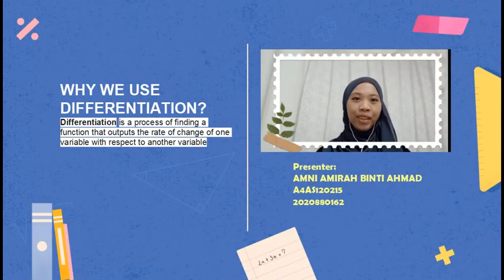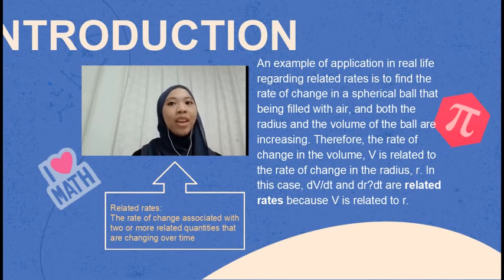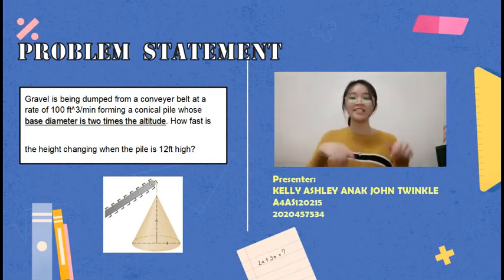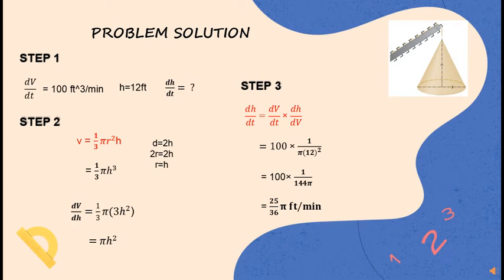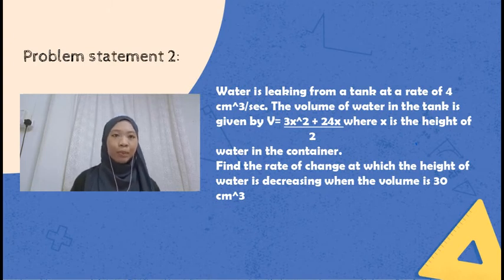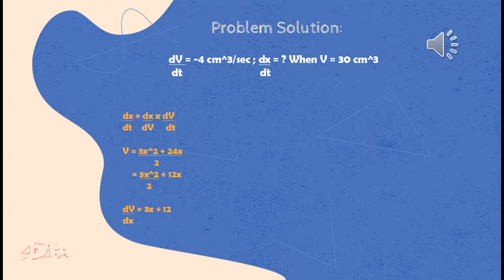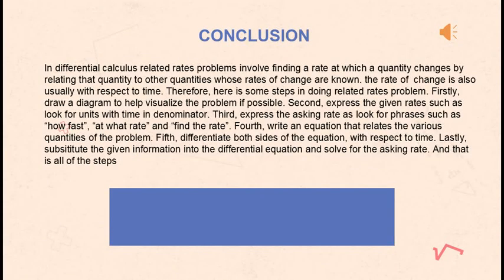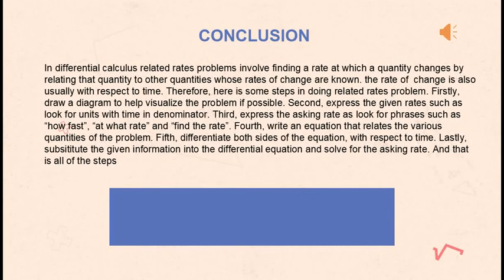MAT183_APPLICATION OF DIFFERENTIATION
Class: A4AS120215
Members:
KELLY ASHLEY ANAK JOHN TWINKLE